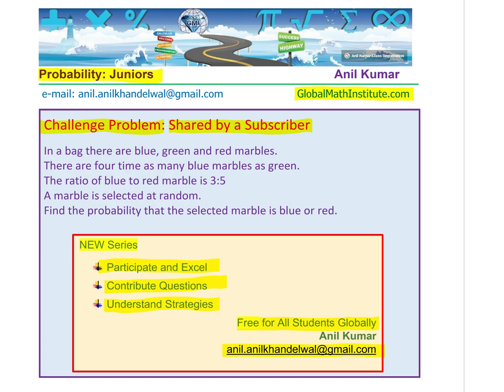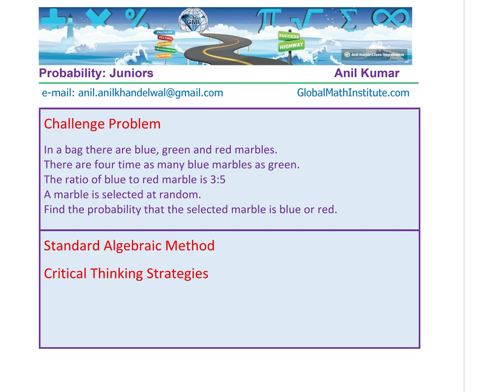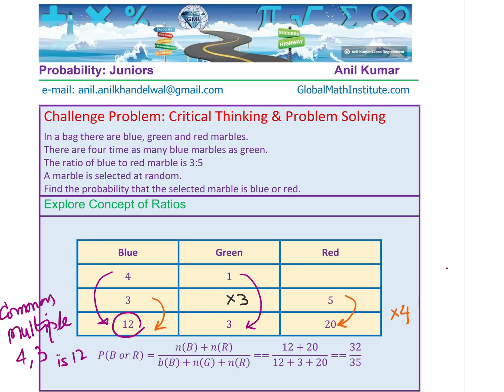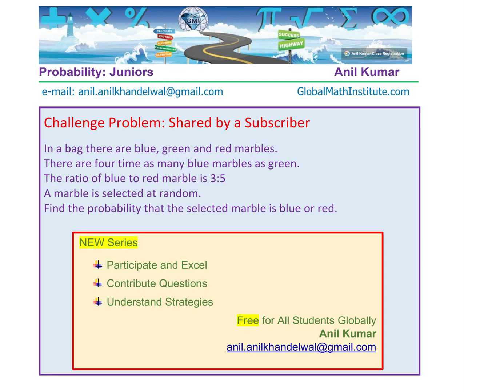Critical Thinking Challenge Series Probability when the ratio of Blue Green and Red Marbles